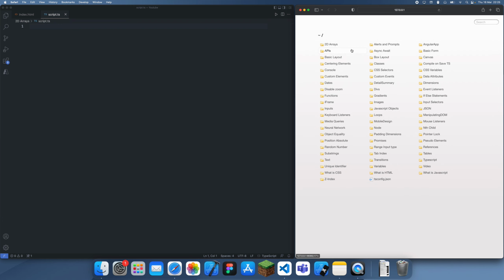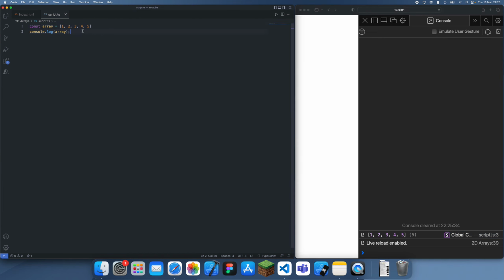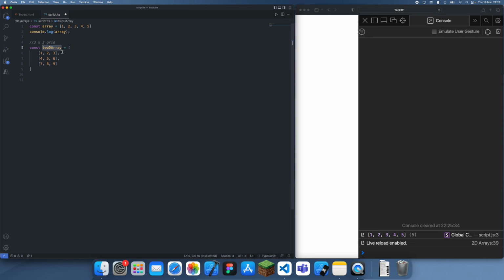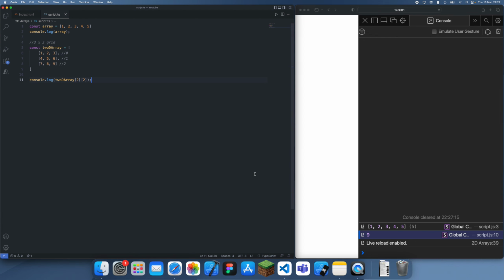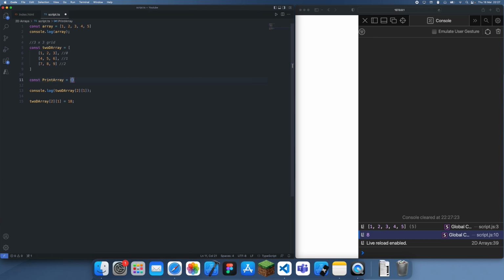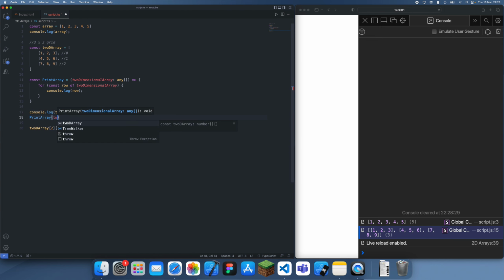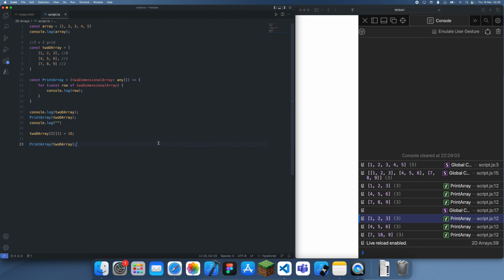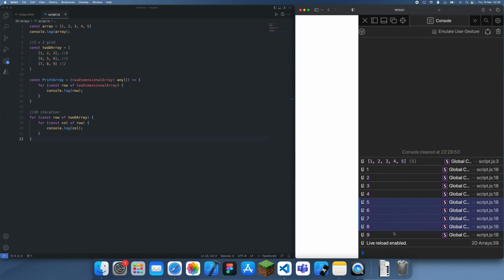How to use 2D Arrays in Javascript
In this tutorial I will be explaining the basics of using 2D arrays in javascript, explaining the methods of print them effectively, as well as editing and iterating over them.